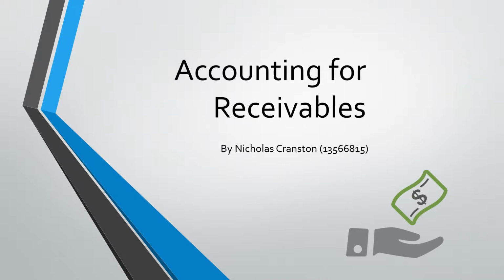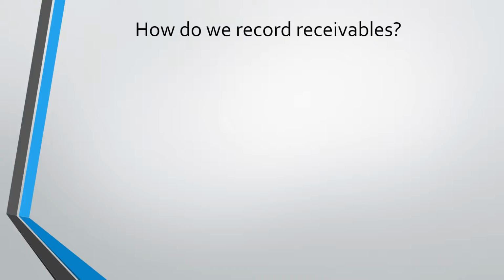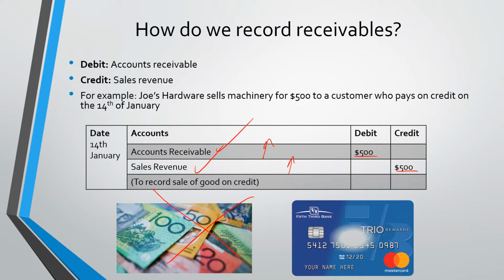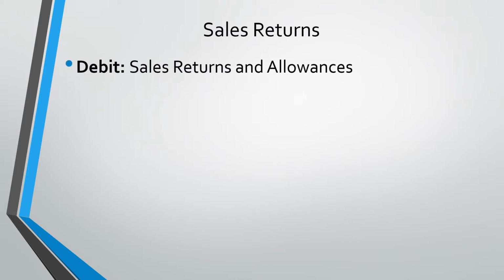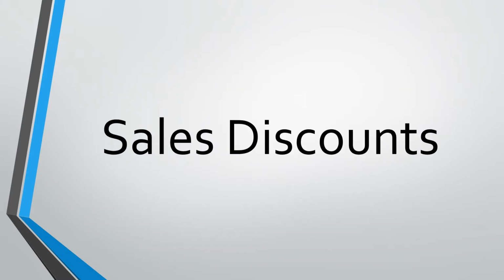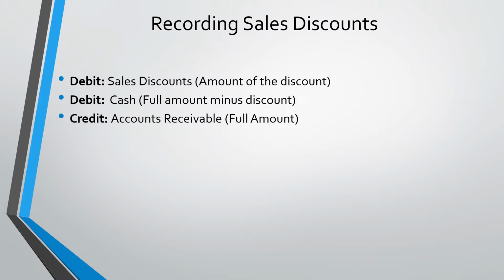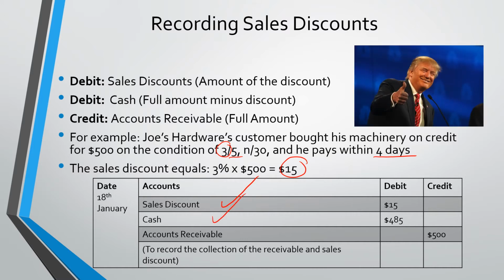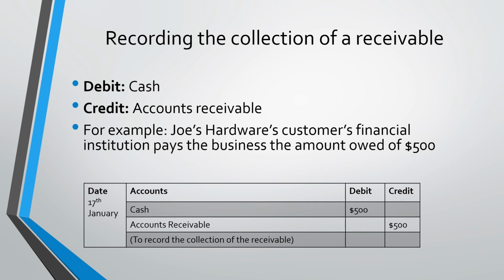Screencast Assignment (Accounting for Receivables)